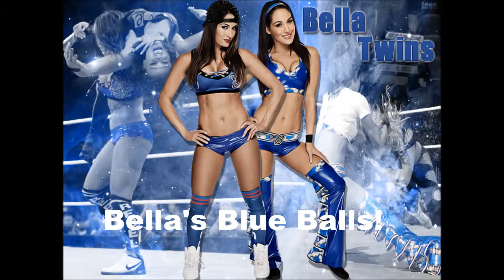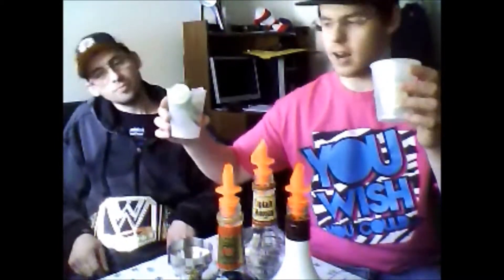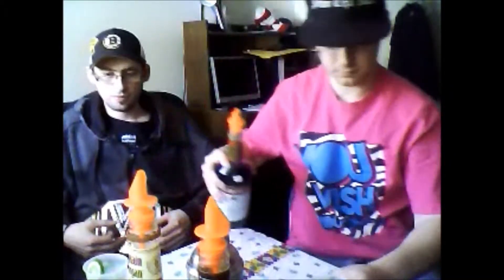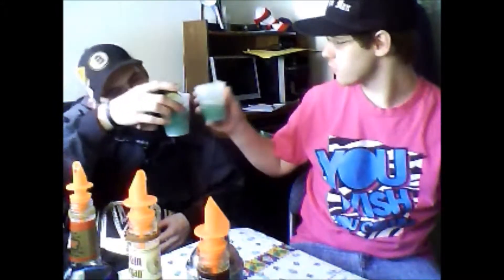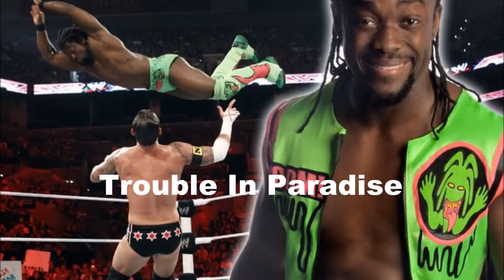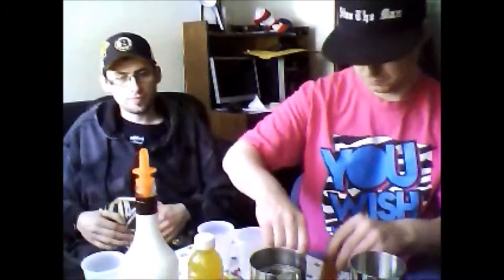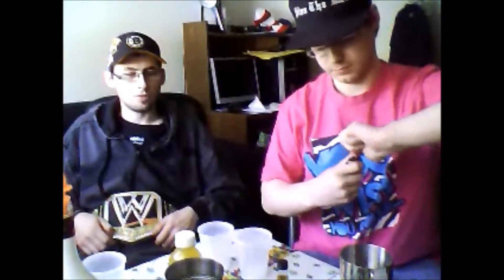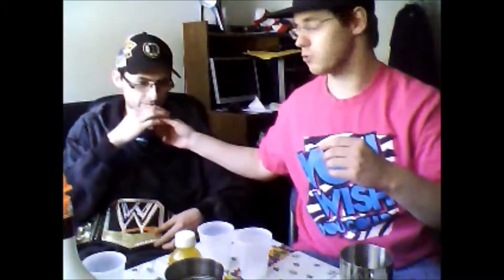Shattered Saturday Episode 1: WRESTLEMANIA SPECIAL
Welcome to the very first edition of my new youtube show, Shattered Saturday.

Were we take some drink ideas, make them, taste them and see which is best!

Today we have a few "Wrestling themed" drinks in honor of Wrestlemania 31!!